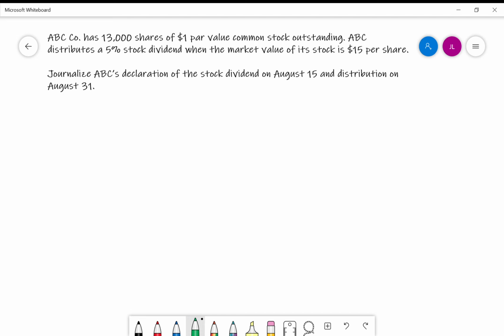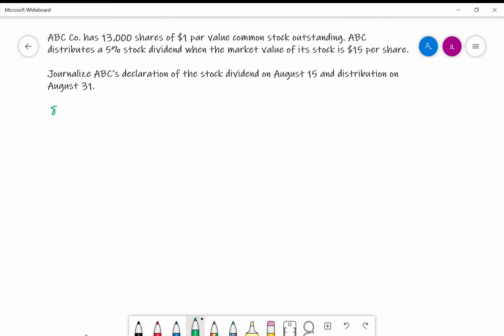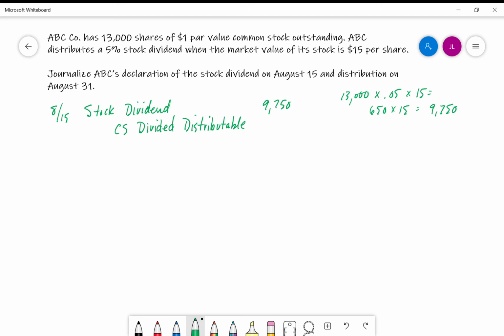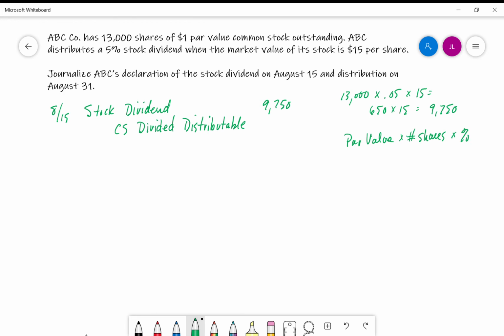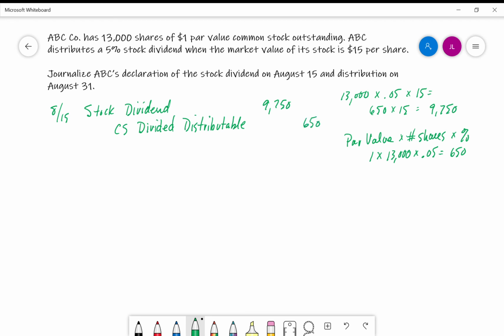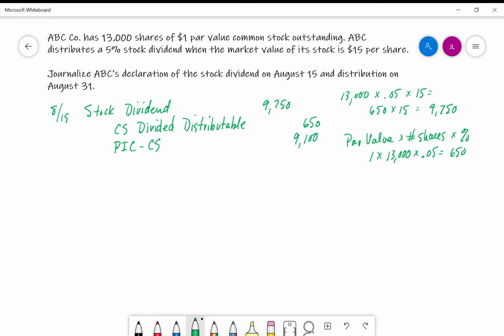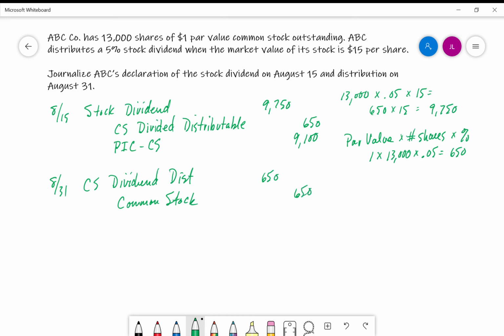Accounting - Small Stock Dividends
How to journalize and calculate for a small stock dividend.